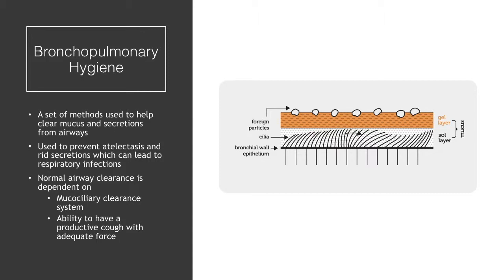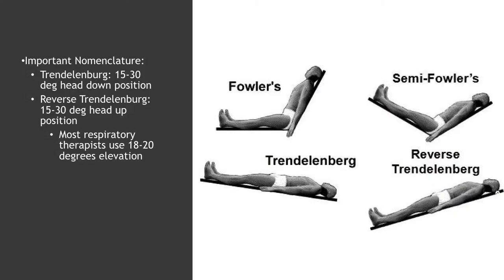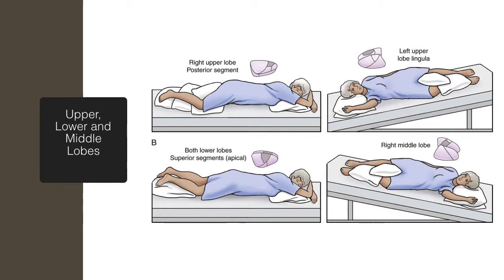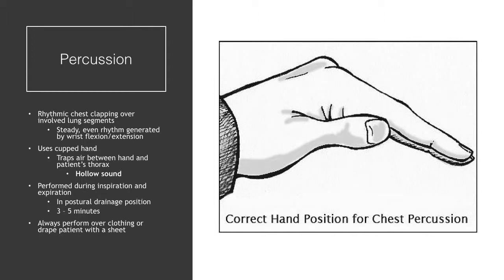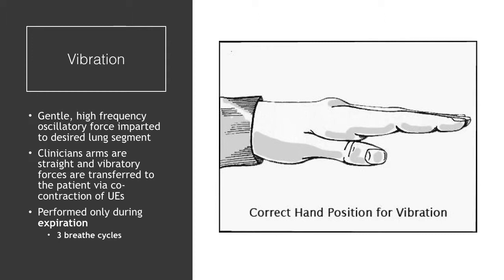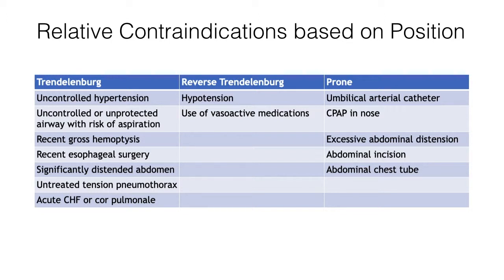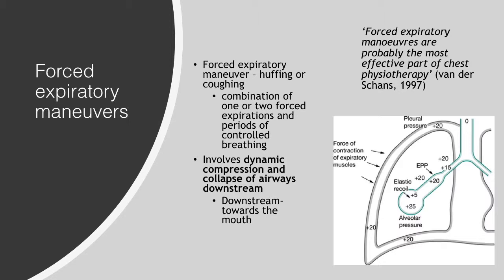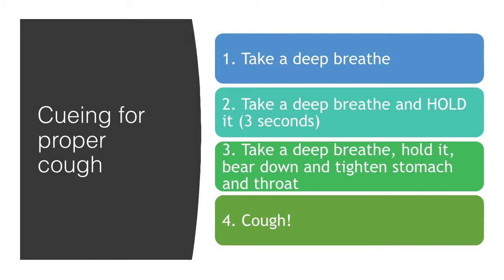Postural drainage and chest PT